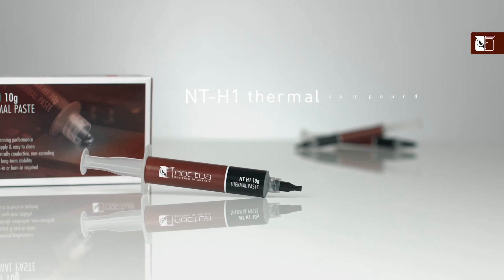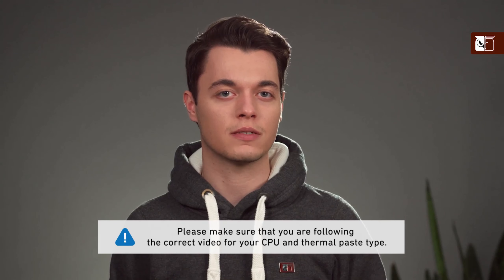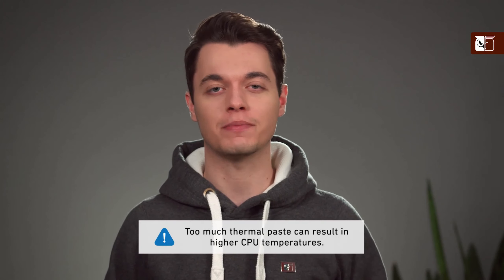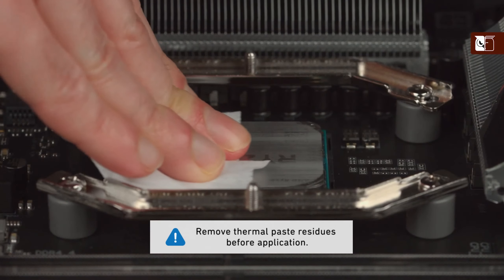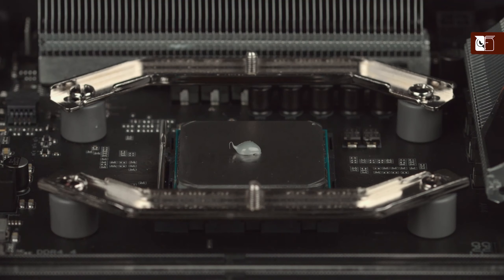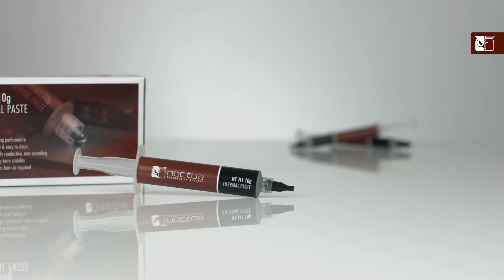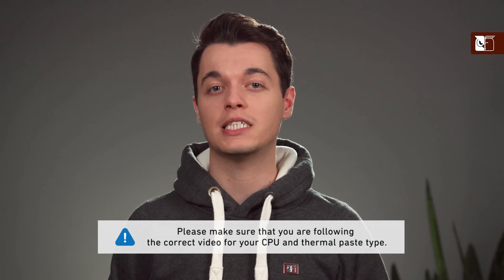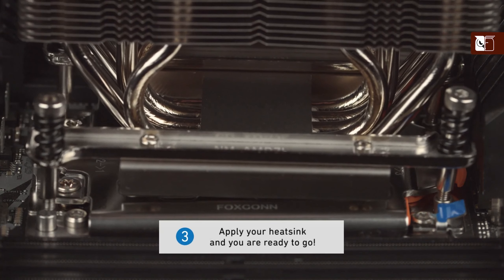How to apply Thermal paste according to the CPU size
How to apply Thermal paste according to CPU size by Noctua: A very good guide on how to apply thermal paste according to the CPU size.

0:21- Intel LGA 115X
2:07- AMD AM4, Intel LGA 2011, Intel LGA 2066
3:55- AMD Threadripper, Intel LGA 3647